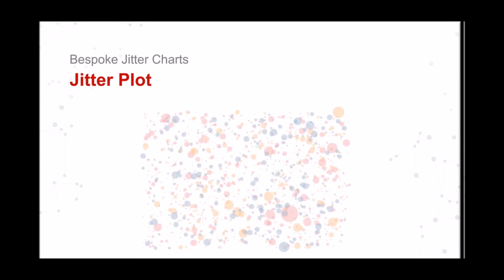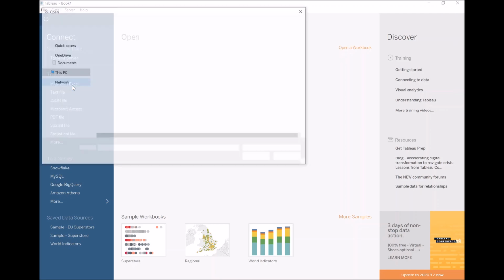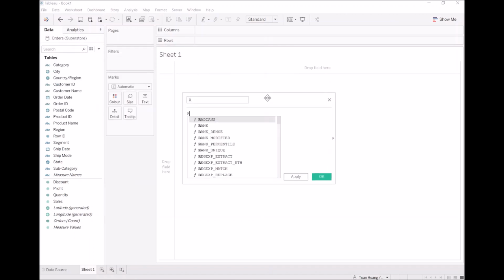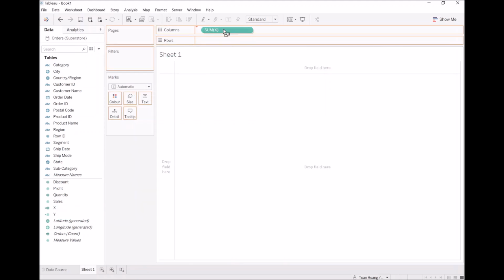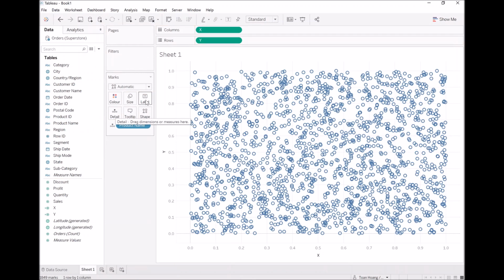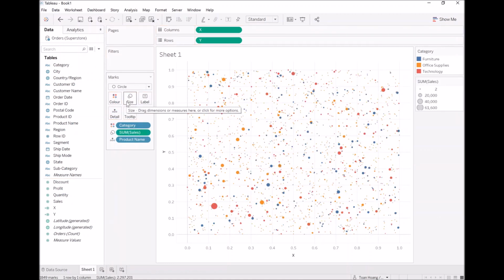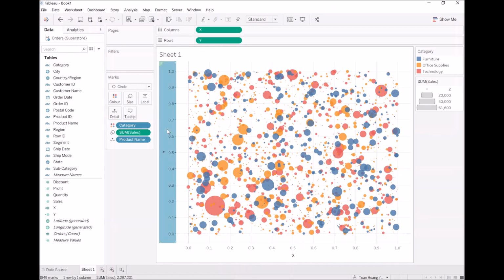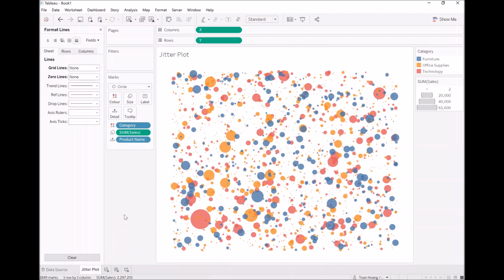4.2. Jitter Charts - Creating a Jitter Plot in Tableau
Creating Bespoke Data Visualisations (Part 2) - Jitter Charts

In this lesson, we will be exploring the RANDOM() function to create a Jitter Plot